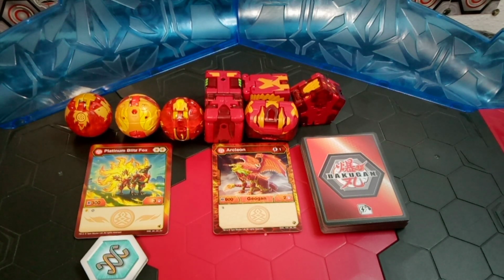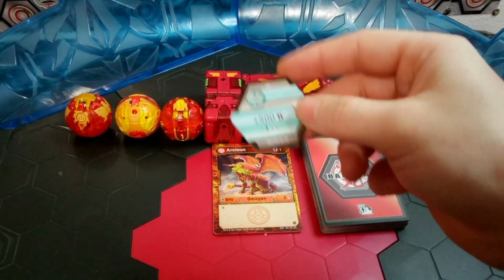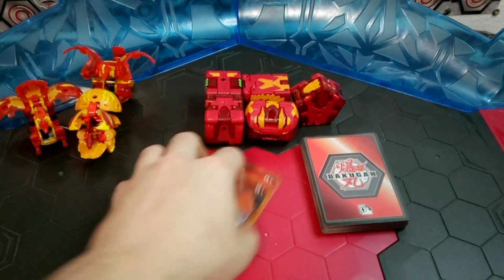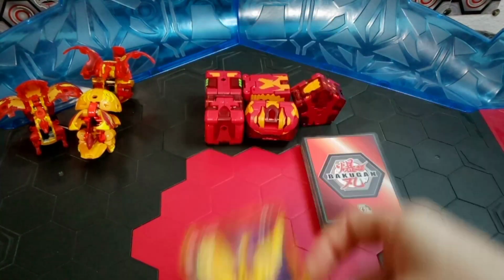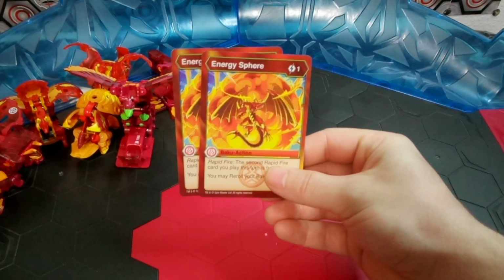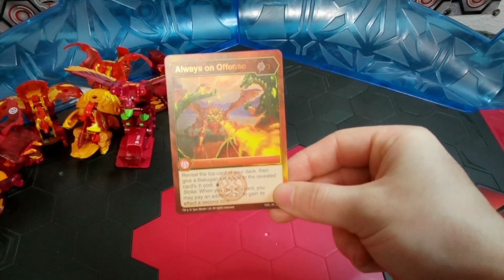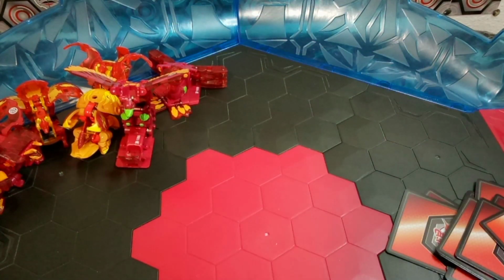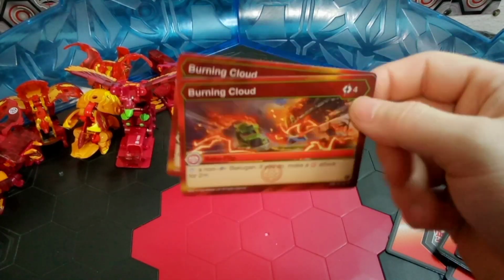Bakugan Evolutions: Mono Pyrus Platinum Deck Profile & Review + Bonus Reel!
Another first for the channel is in-store today! A full true metal, mono pyrus, platinum bakugan team! This deck is straight fire and I can't wait to upgrade it with nanogan as soon as I get the chance! I tried a new concept this time around; practice rolls after the video, let me know what you think Bakucrew.

Thank you Bakucrew for the continued tremendous, amazing amount of support. I couldn't be here without all of it and I am truly grateful. As of recording there's only five more subscribers to go till FOUR HUNDRED...LET'S GO!